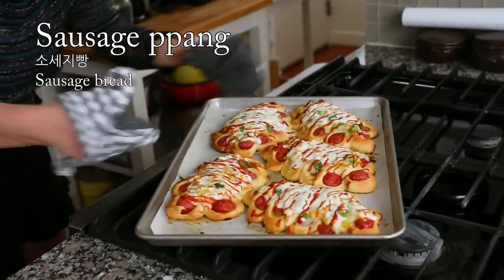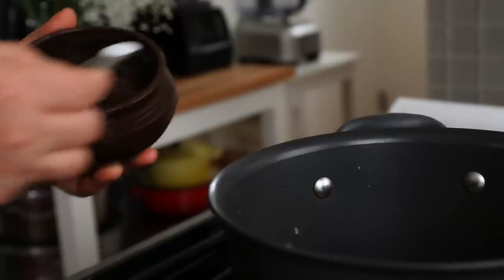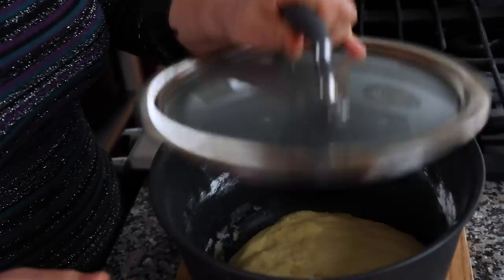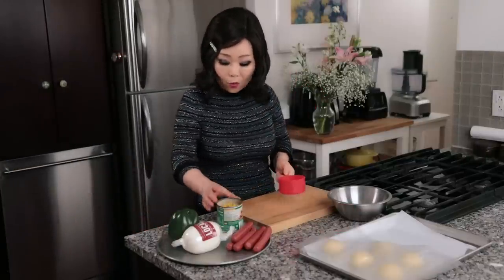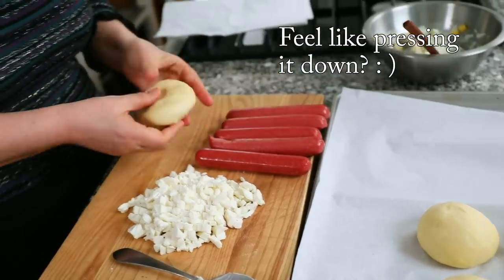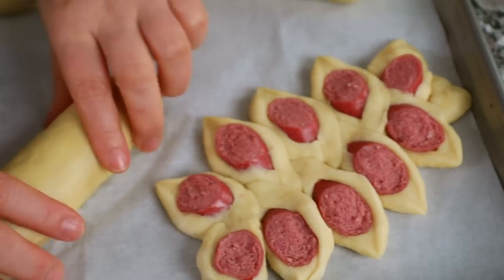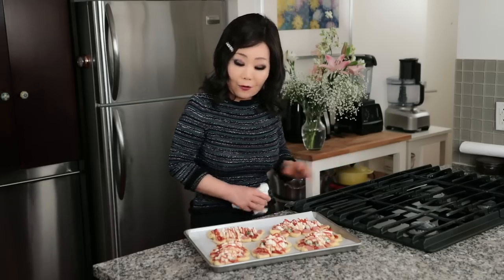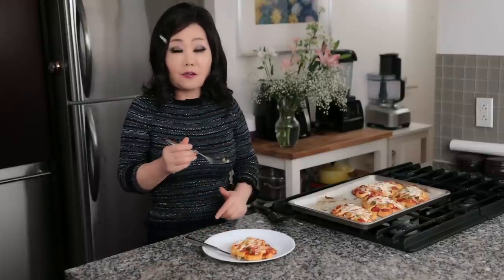Sausage bread (Sausage-ppang: 소세지빵)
Today's recipe is for Korean sausage-ppang, or sausage bread, which is a hotdog or sausage baked in fresh bread and covered with  toppings and cheese. Full recipe